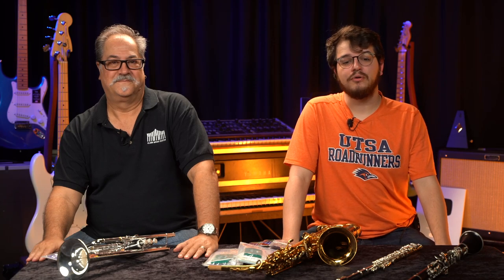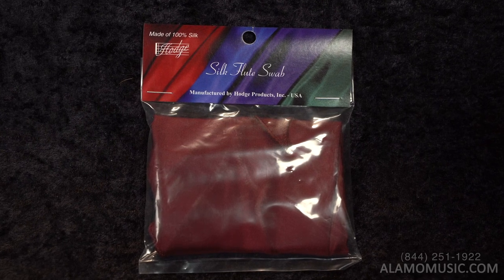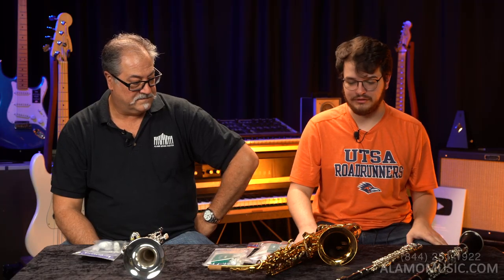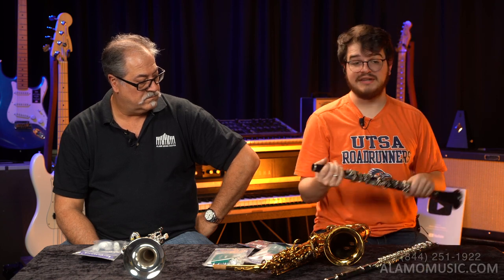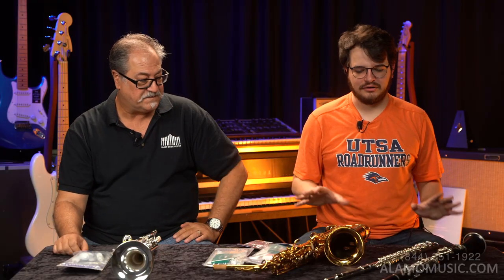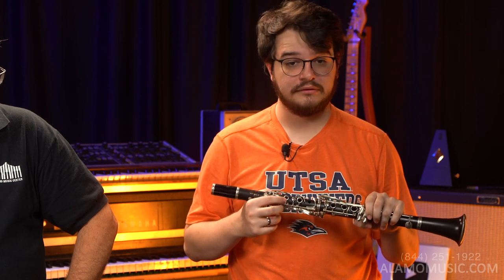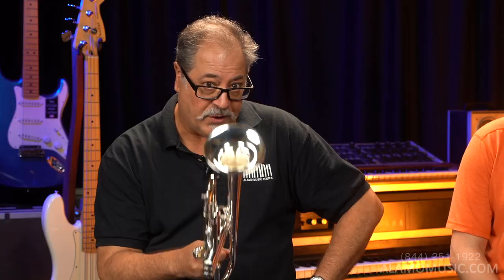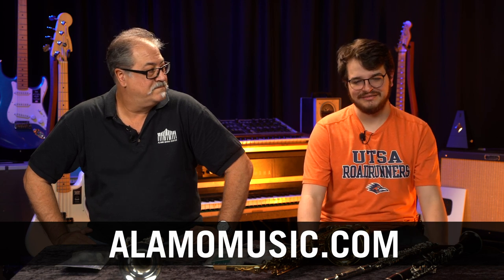Maintenance made EASY! How to Care for Your Horn!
Maintaining your brass or woodwind instrument is important to instrument performance and life. From basic cleaning tips to mouthpiece care, Jason and Andrew walk you through years of experience that will keep your Horn in tip top shape!